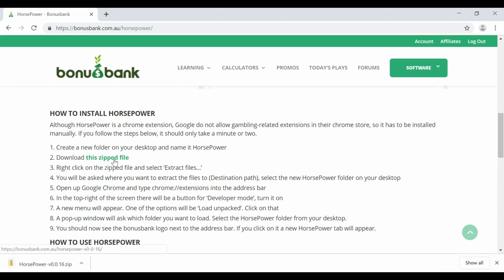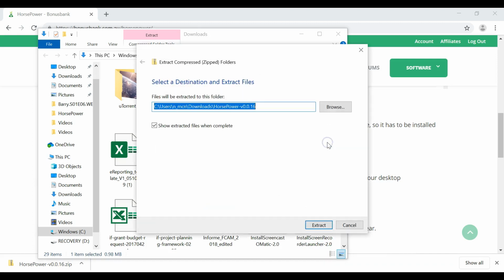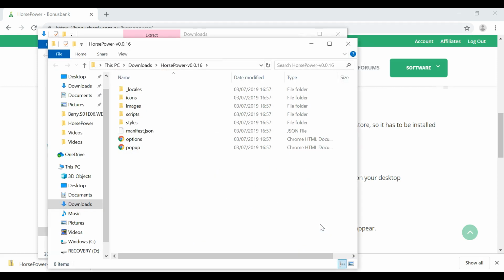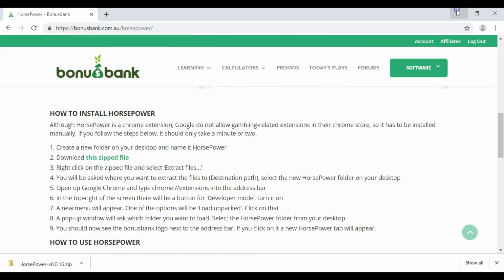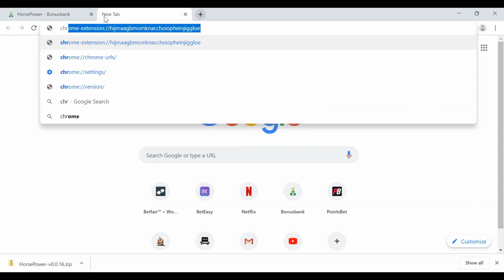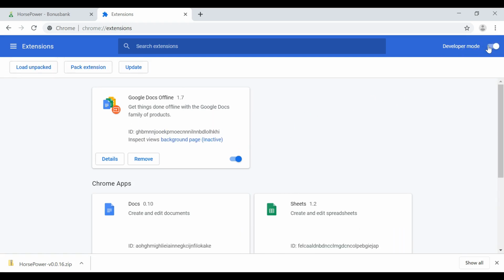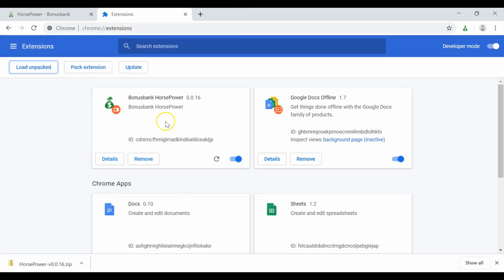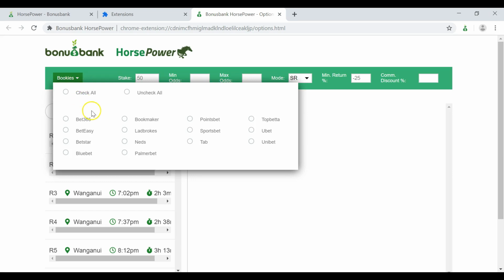How to Install HorsePower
Using matchedbetting techniques, horse racing refund promos can provide over $1000 of profit every month. makes the whole process easy. If you are matched betting in Australia you will want to check it out.

This video shows how you can install it in just a couple of minutes.